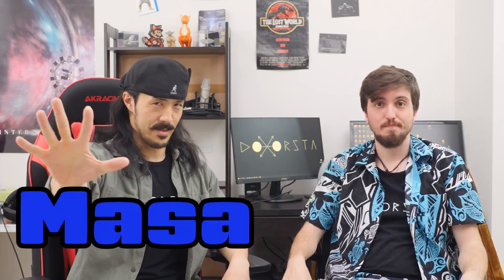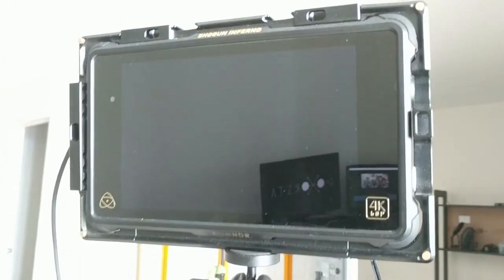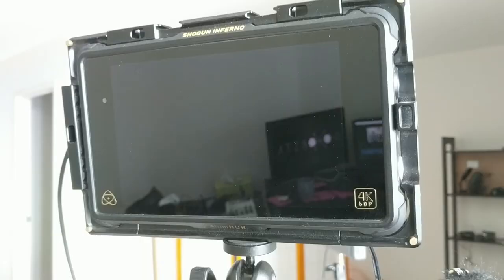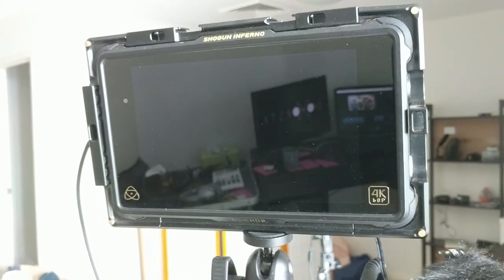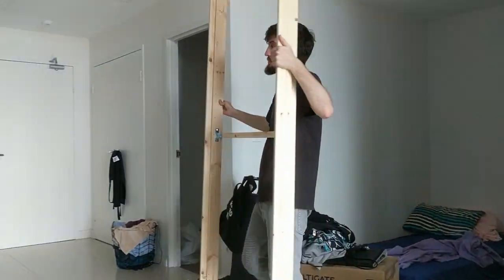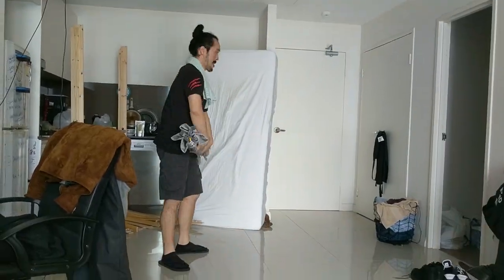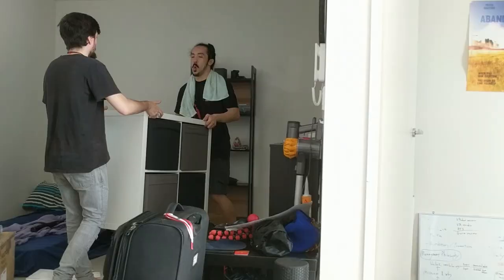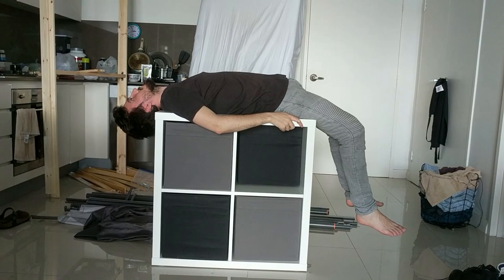#080 This is the worst quality video of our channel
We have no time for editing and no stock footages!